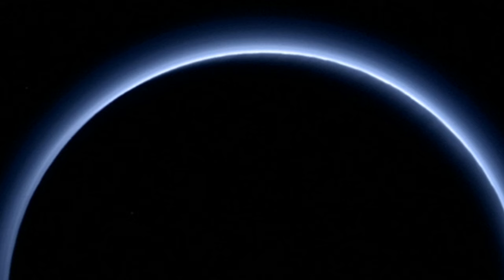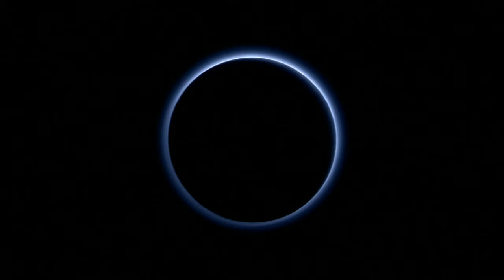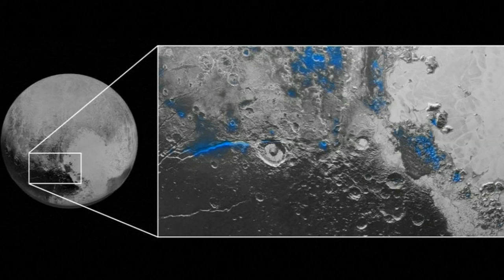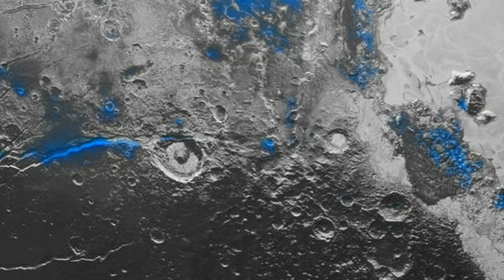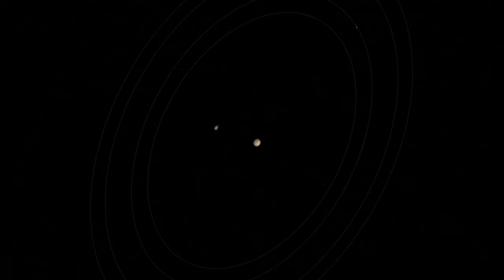First colour image of Pluto released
The New Horizons mission has returned its first colour image of Pluto's atmospheric hazes and shows them to have a blue tinge. Report by Cara Legg.

Typhoon Mujigae: At least six dead after typhoon in southern China